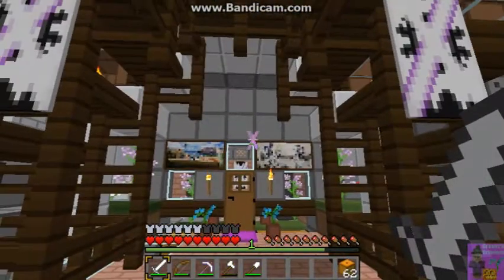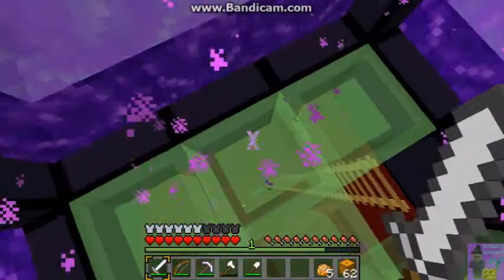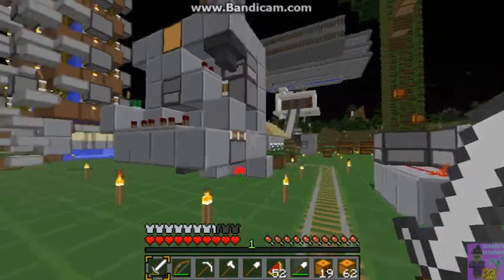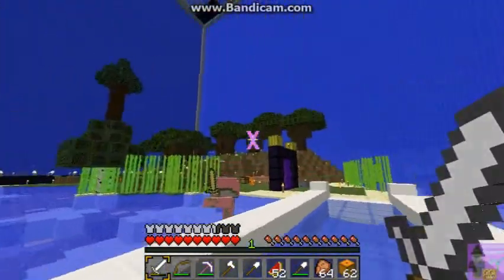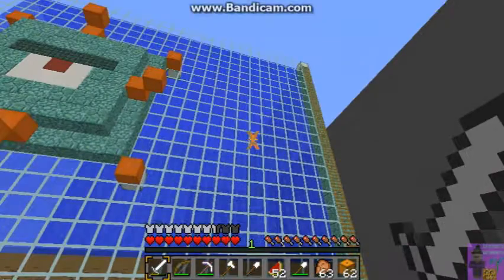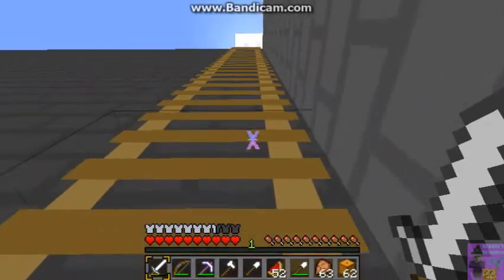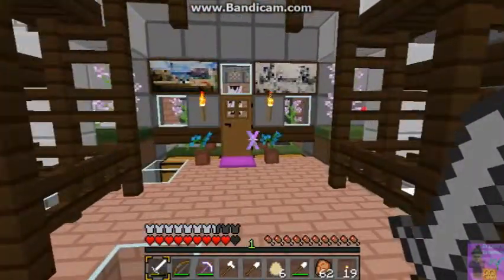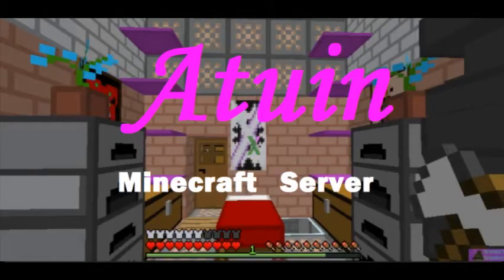Atuin Episode 1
I've been invited to play on a lovely server called Atuin. This is a tour of some of it and of my base.